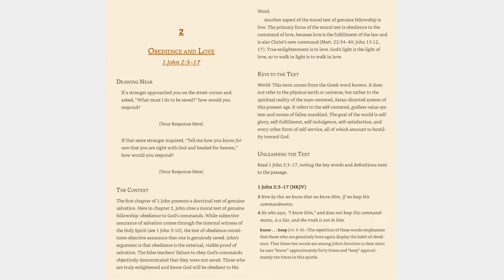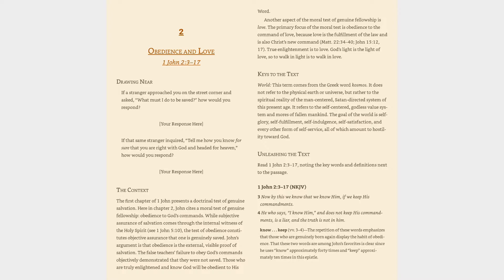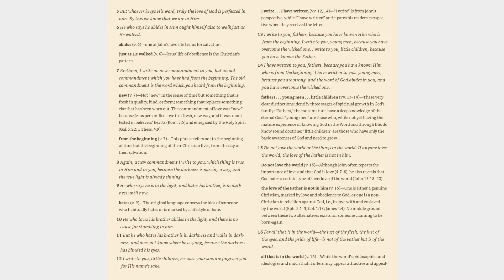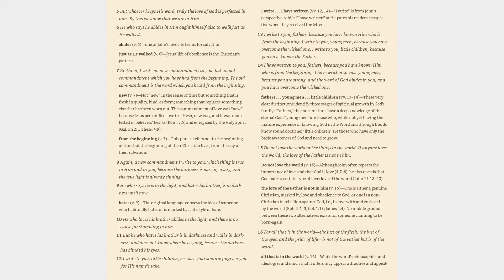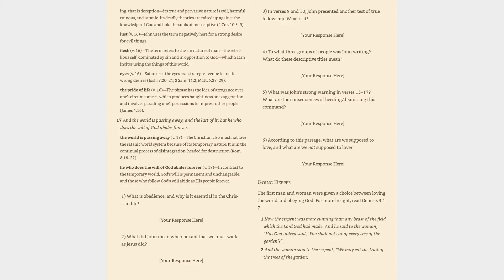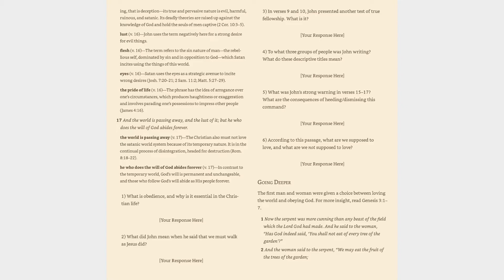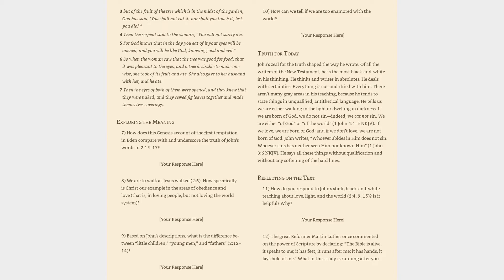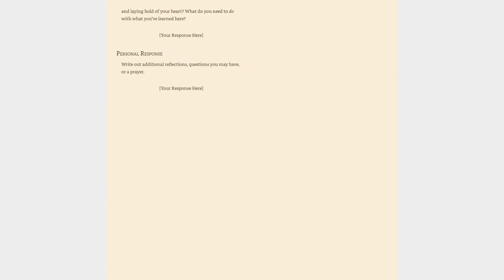1 John 2:3-17 Study Guide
Bible study of 1 John.